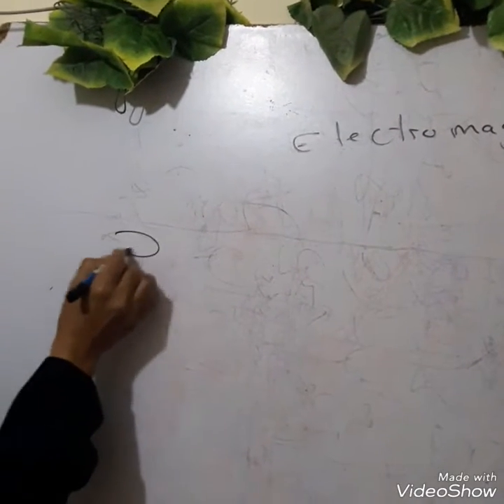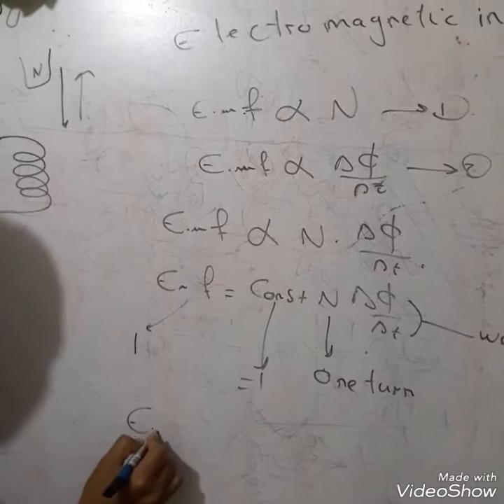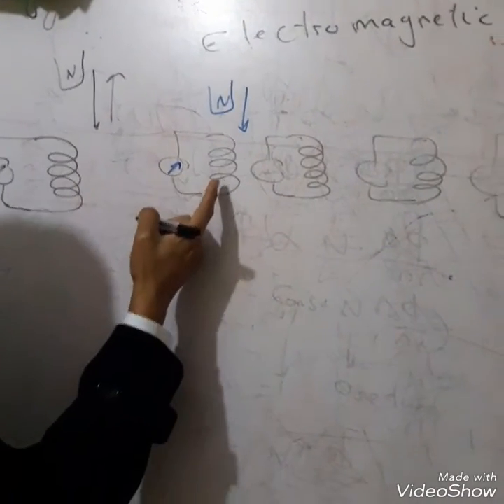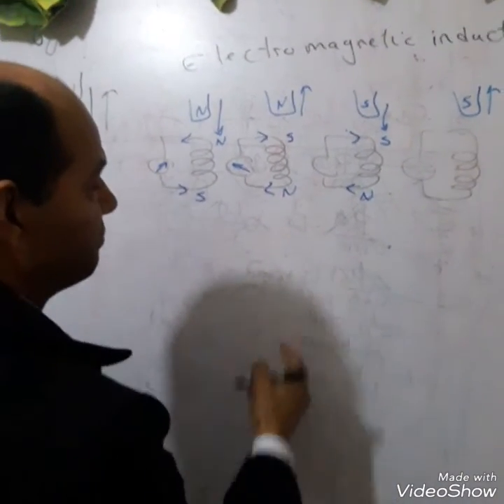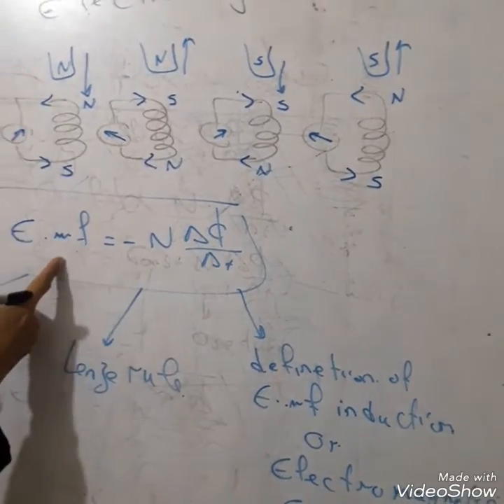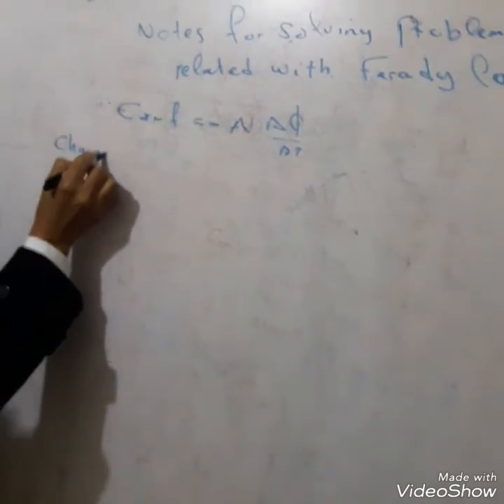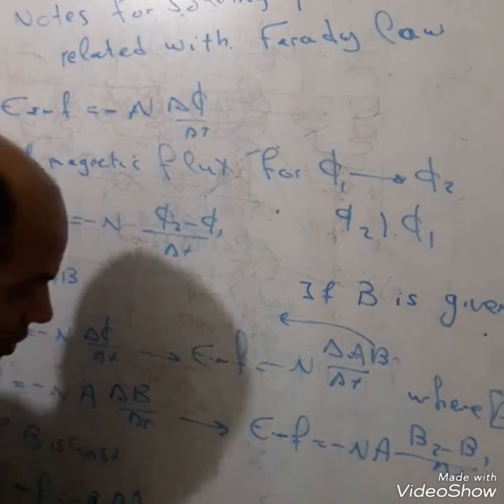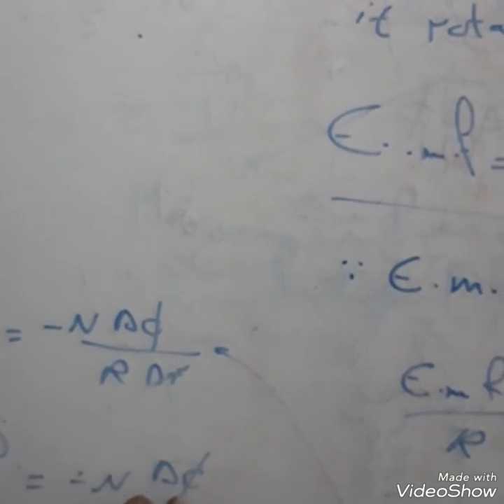ELECTROMAGNETIC INDUCTION .FARADAY'S LAW..Mr/Ramadan Qotb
فيس بوك

متنساش تدعم القناه
ب الايك و سبسكرايب